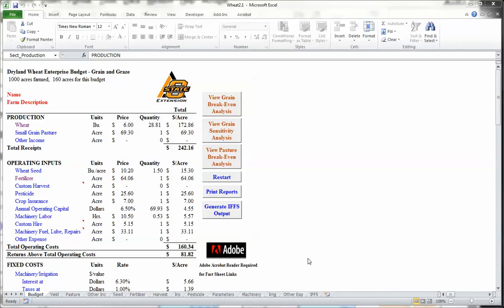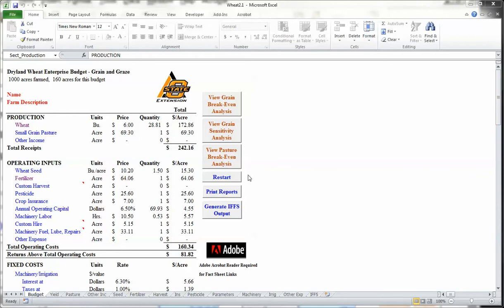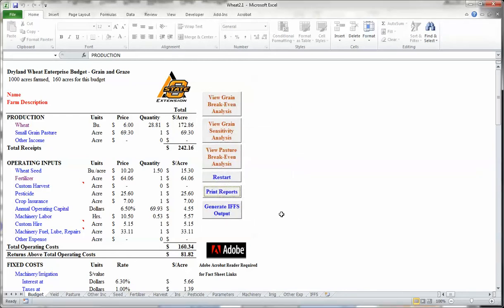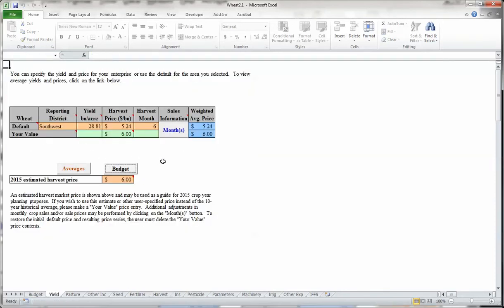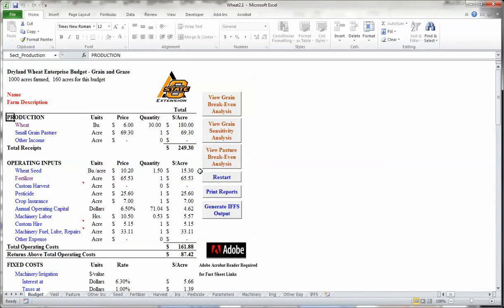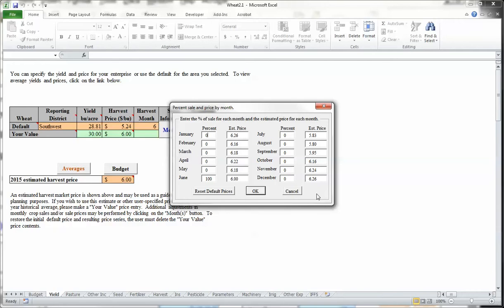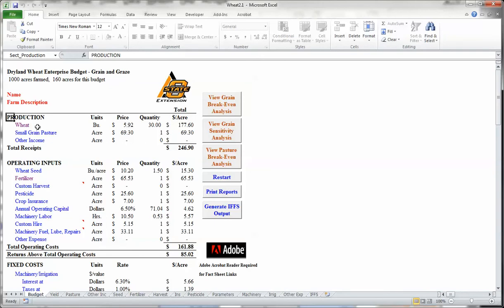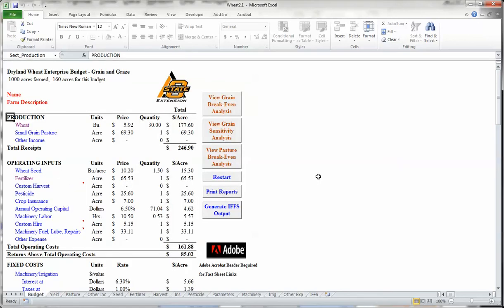OSU Enterprise Budget Software - Changing a Production Item